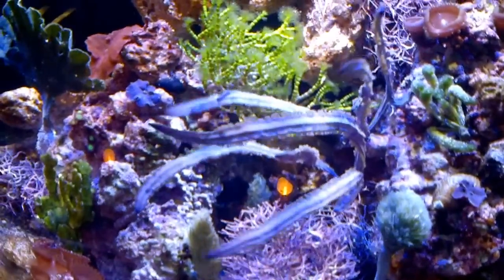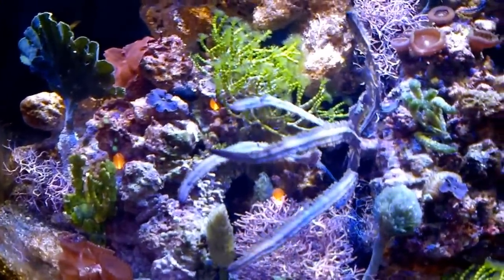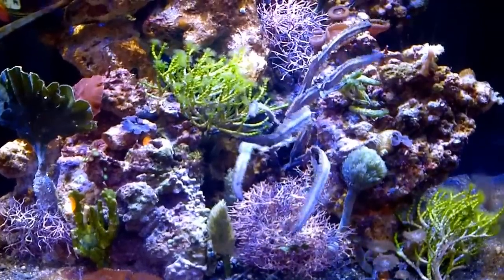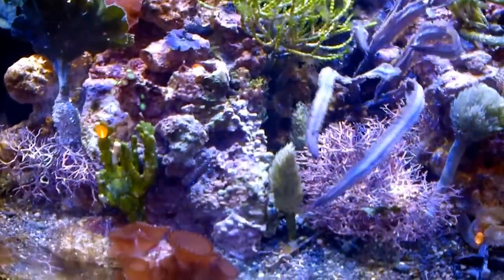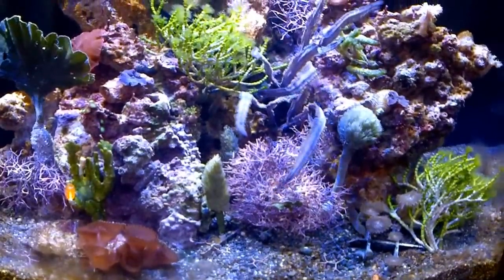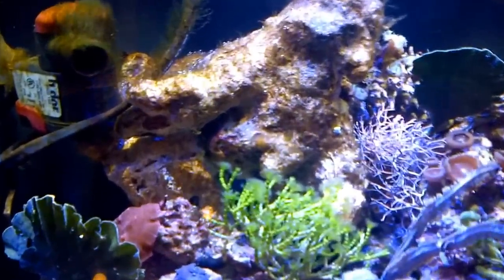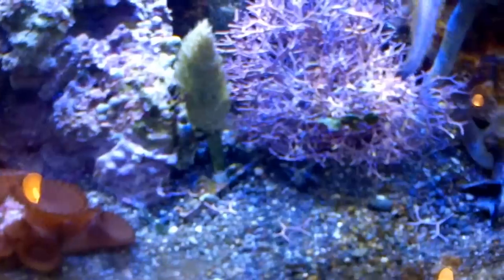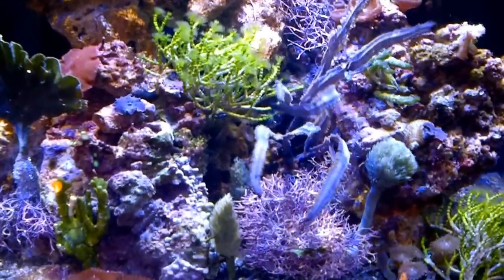Macroalgae Reef Plant It Tank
The macroalgae has arrived.  The tank is still going through a mini cycle.